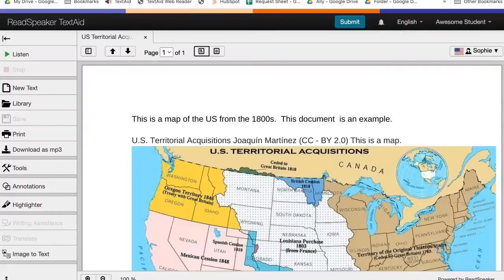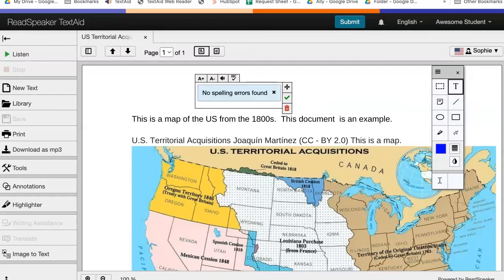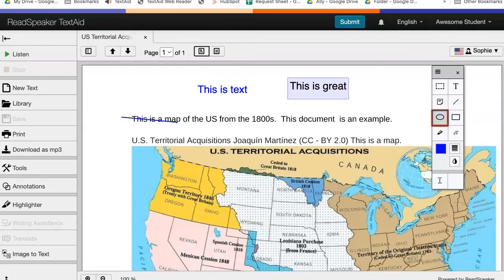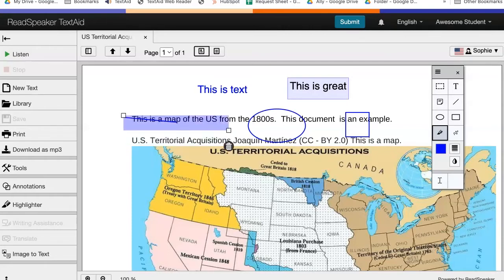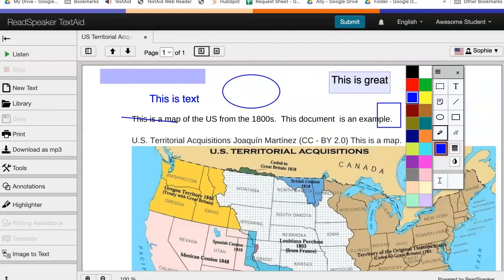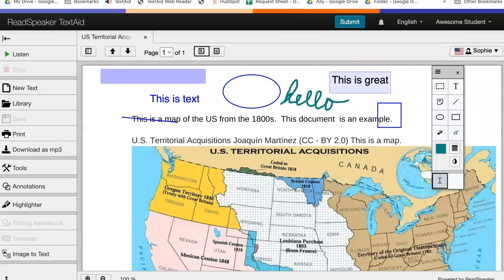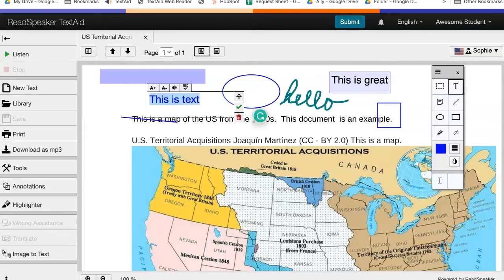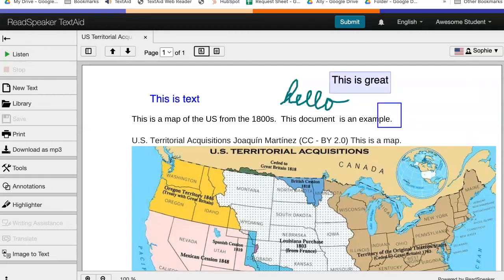How to Annotate Your TextAid Documents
This video shows how to annotate your documents.